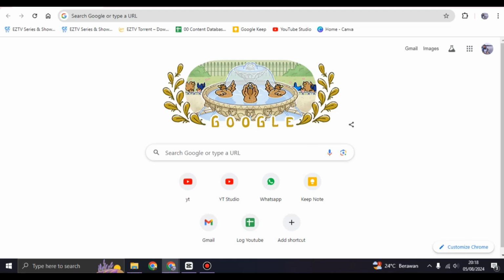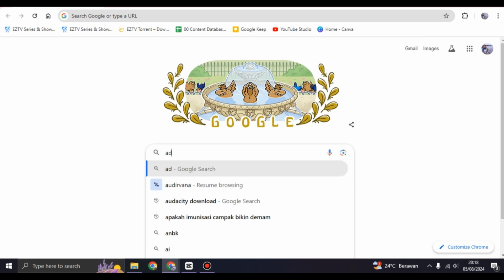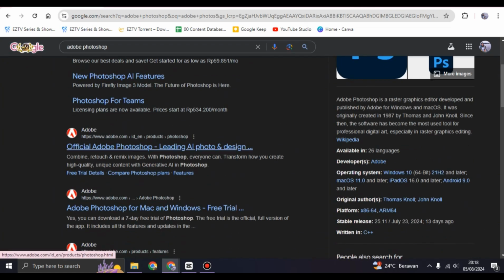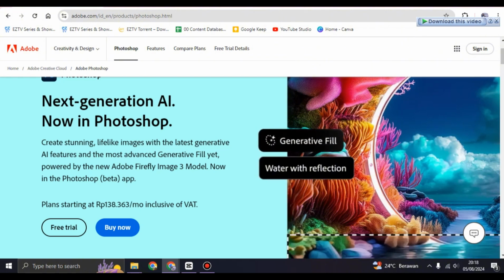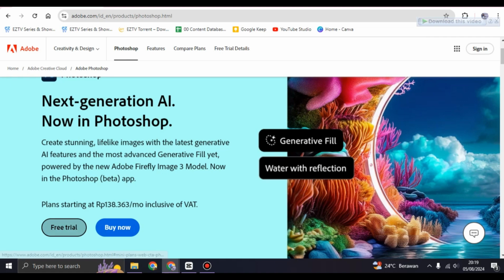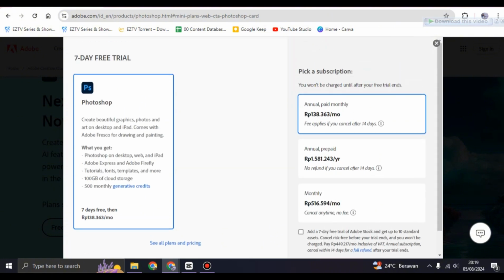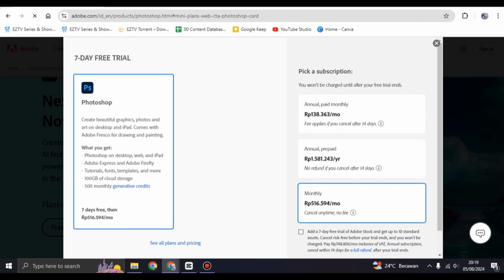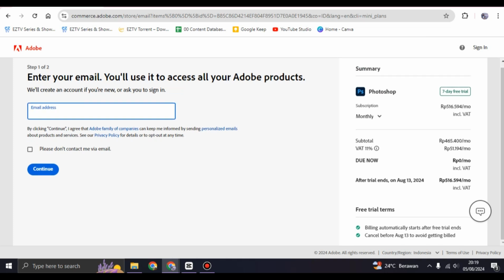🔥 FIX: How to install Adobe Photoshop | for Dummies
This is how you can install Adobe Photoshop